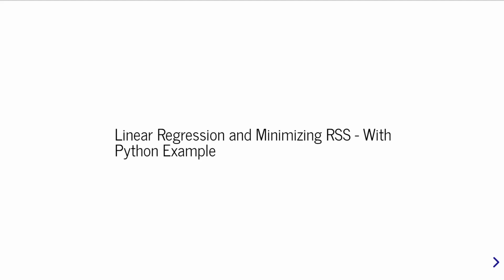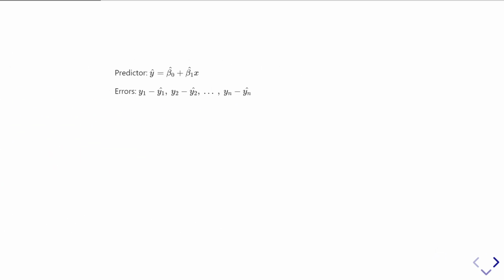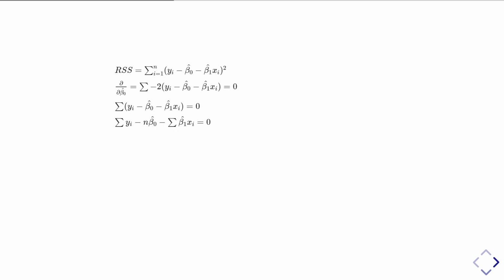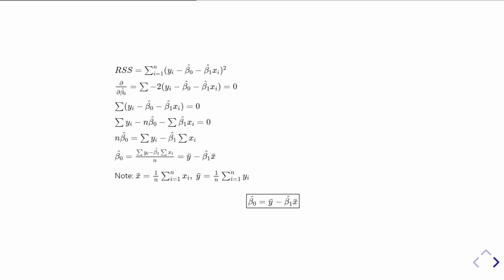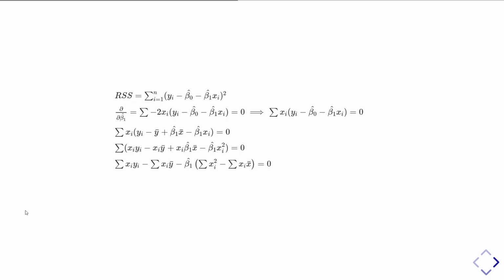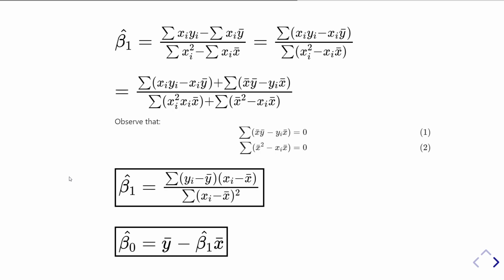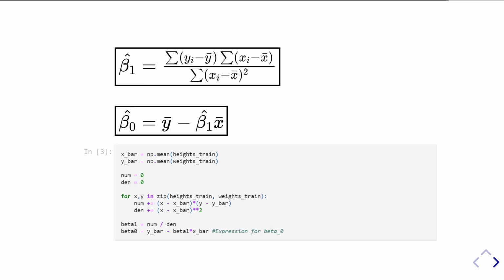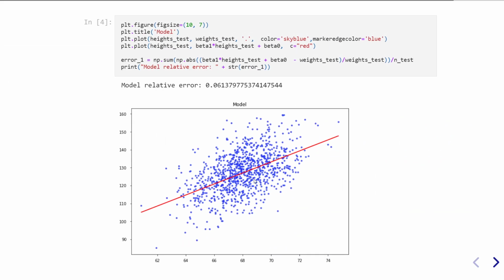Linear Regression, Deriving Least Square Estimators, and Python Example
First, I'd like to apologize for any quality issues as this is my first video. Many awkward pauses - I know, but I prefer to be slow instead of rushing through so I can give the viewer some time to process each step as I show them.

The heights and weights example, preprocessing code, and graphing code belongs to this author:

The plot in the 2nd slide is from Wikipedia.

The calculations and code for the estimators are mine so let me know if there are any errors. You can find the code I did in the video here: